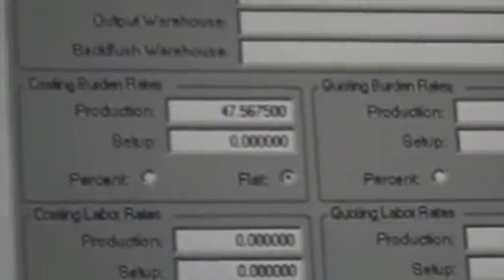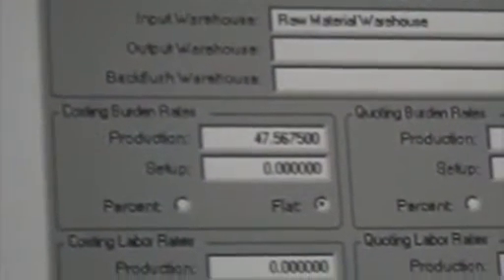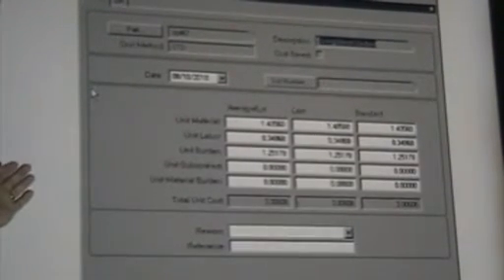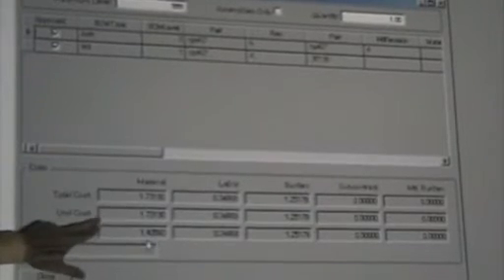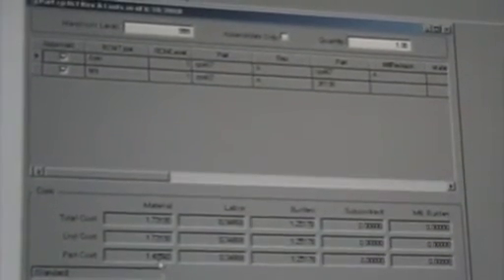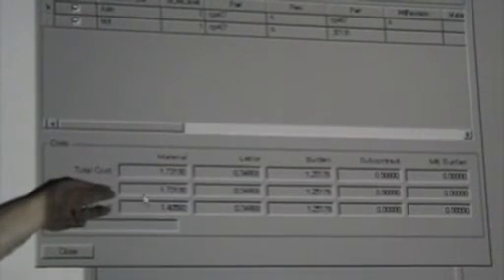Epicor_Wabash_MOM2.wmv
Second part of presentation on setting up Epicor Method of Manufacturing at Wabash. Special attention to product costing in MOM.